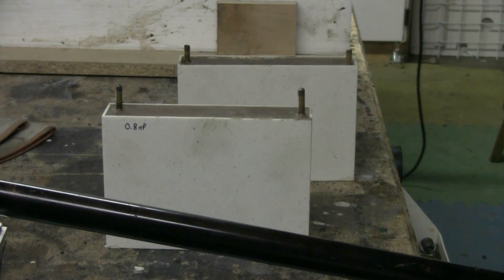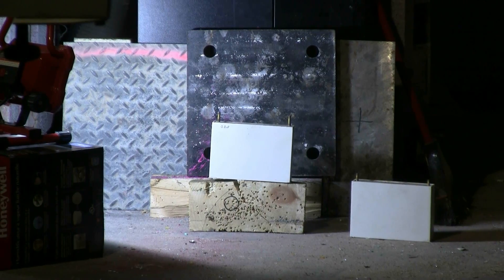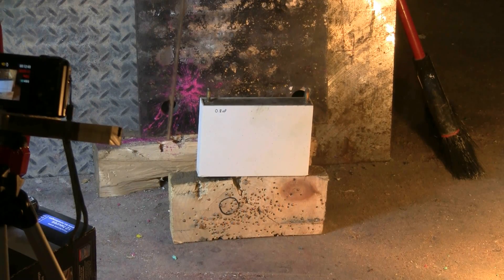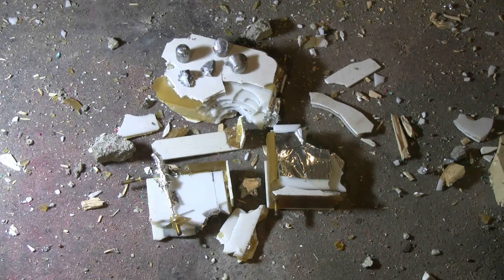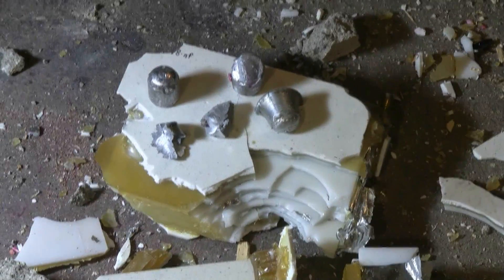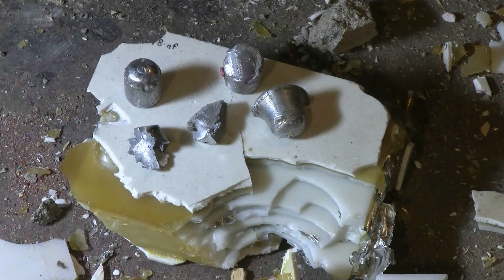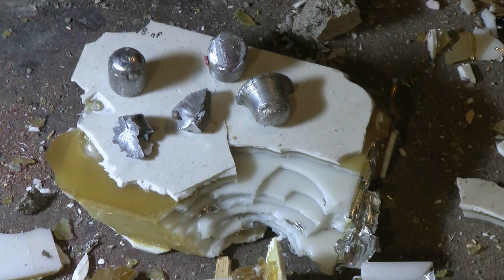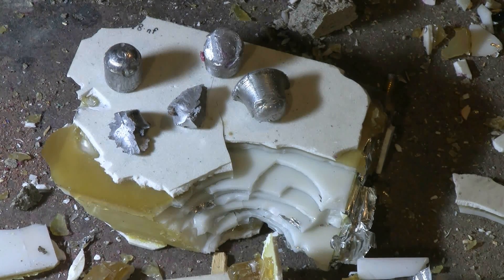Air Cannon #110 - Dead HV Capacitors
Two caps failed in the voltage doubler power supply for my marx generator. These failed capacitors are only good as air cannon targets. The fire extinguisher tank and solenoid valve cannon was used with the 72" long cal .812 barrel. Ammo was 900 grain hard cast lead alloy slugs. Slow motion was recorded at 240 and 480 frames/sec.